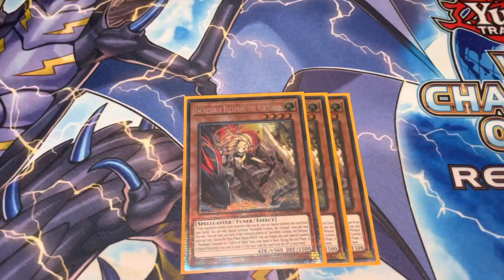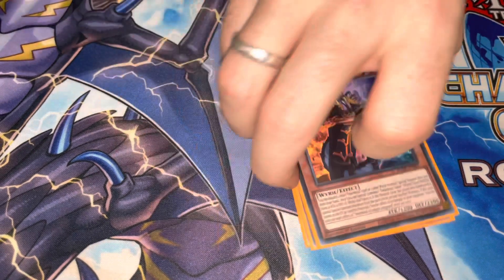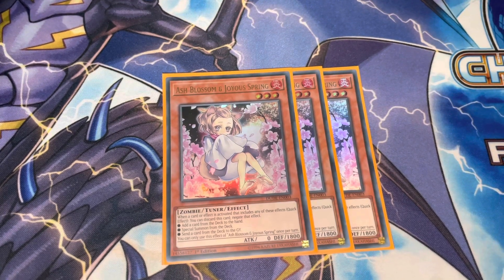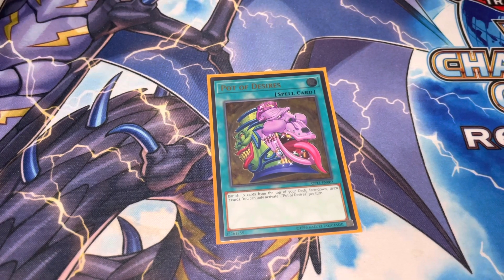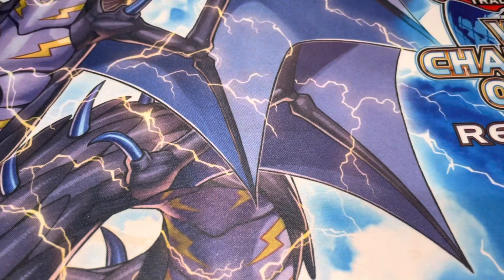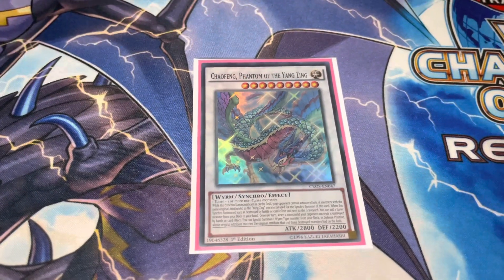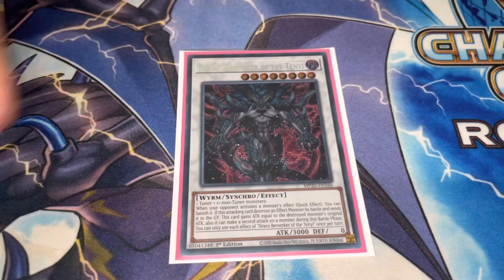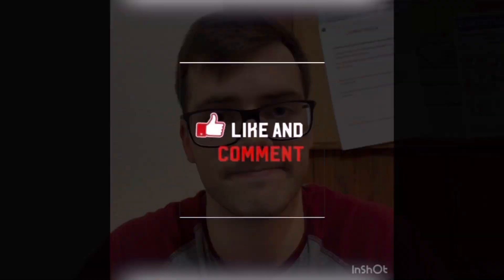Yu-Gi-Oh Amazing* SwordSoul Tenyi Deck Profile - King of Tier 1?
We upload Once a week so make sure to be here, as we usually ask for what YOU guys want to see next as well as enter all our loyal subscriber's into our giveaways.

Watch 2 LIOV Cases be opened !!